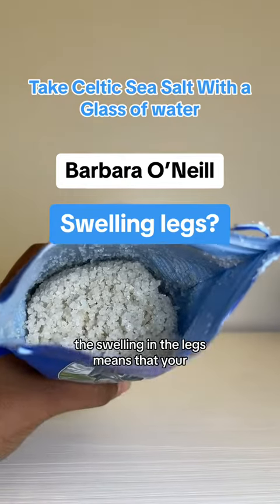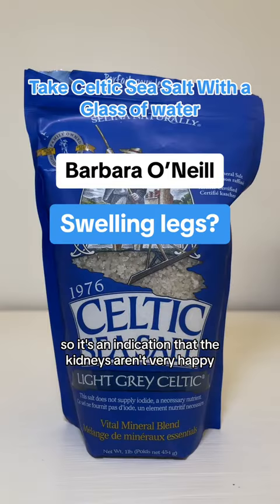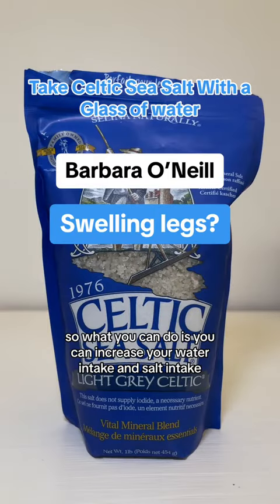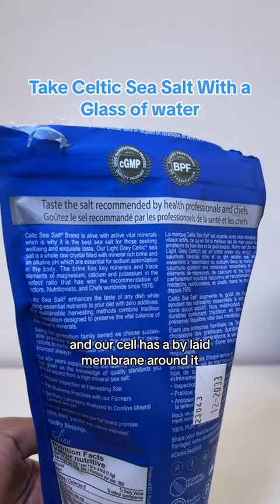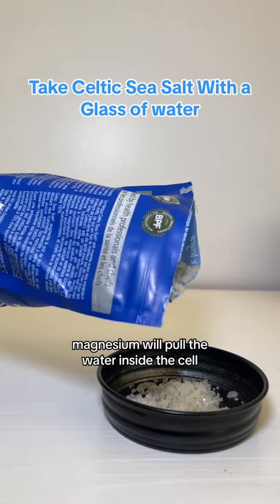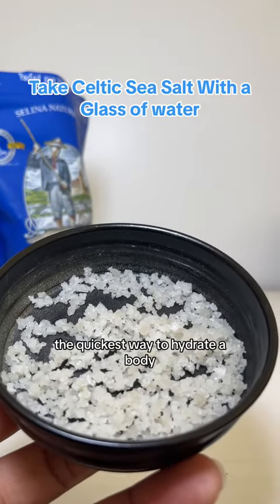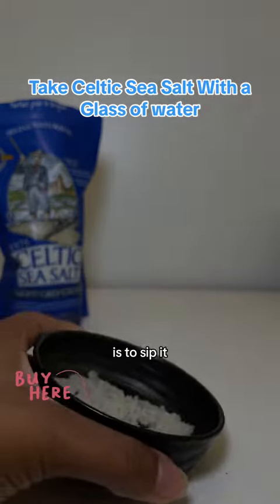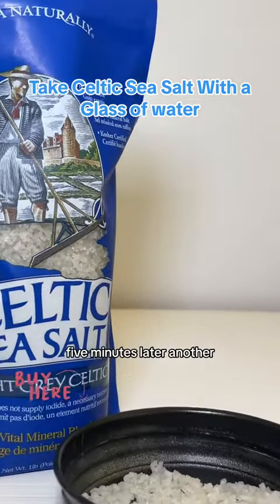Take Celtic salt with glass of water.